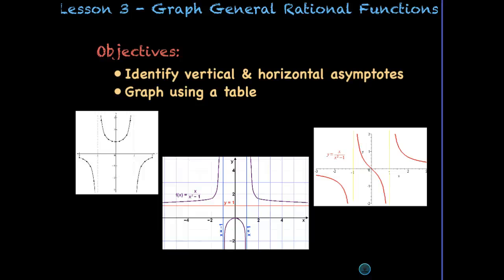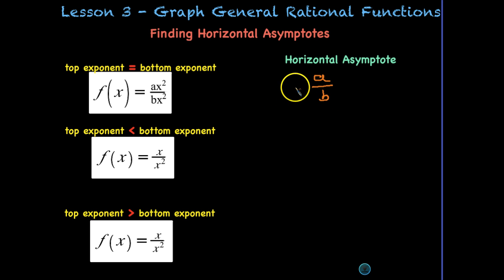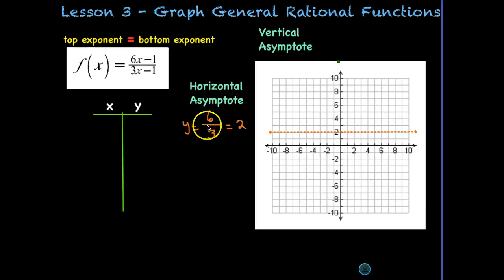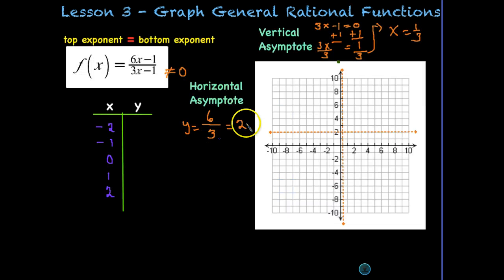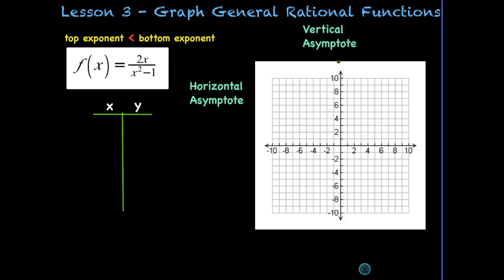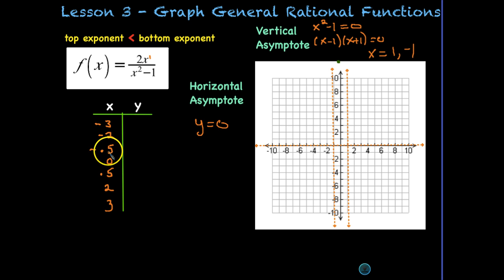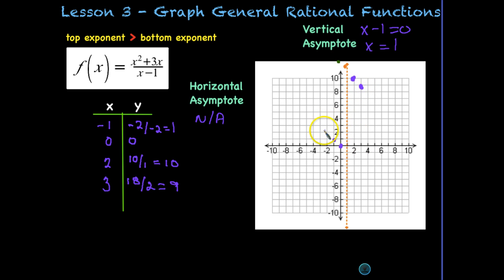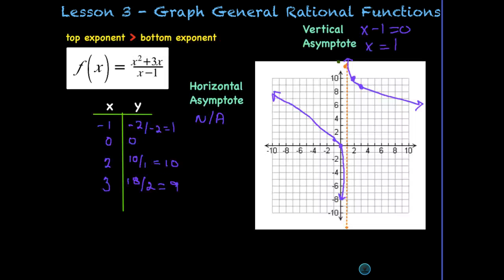Lesson 3 - Graph General Rational Functions